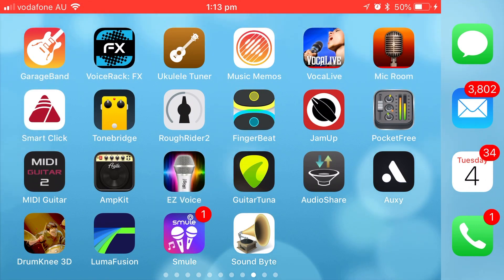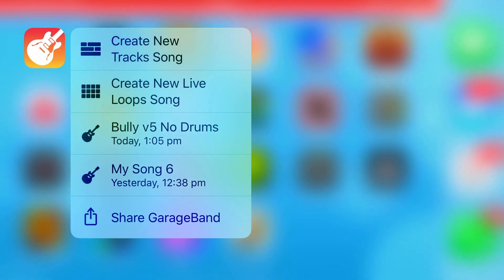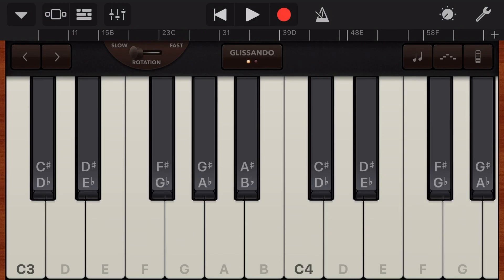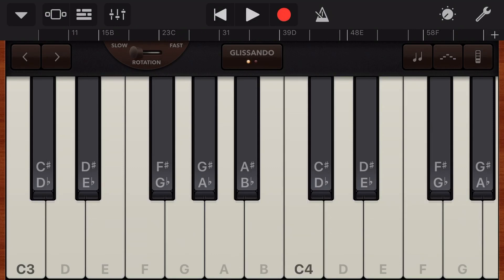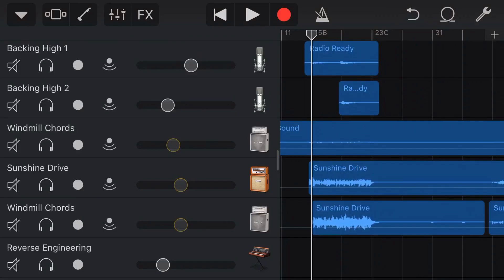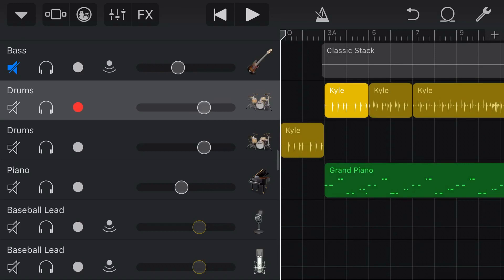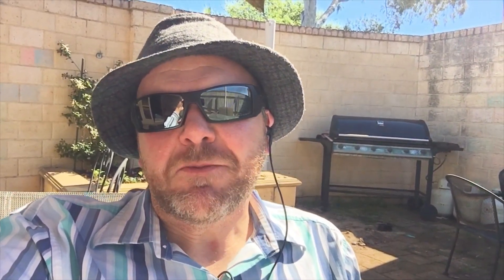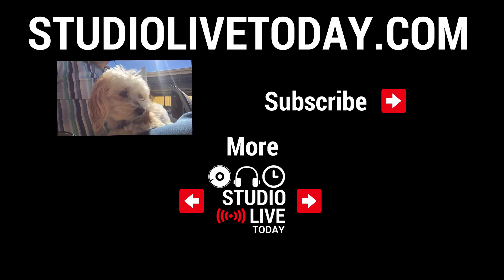How to use 3D TOUCH in GarageBand iPhone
How can you use 3D Touch in GarageBand on iPhone.

⏰ Time Stamps:
1. What is 3D Touch? (Force Touch)
2. What devices support 3D Touch?
3. Opening a GarageBand project
4. Playing the keyboard instrument
5. Playing smart instruments (erhu example)
6. Solo tracks and regions